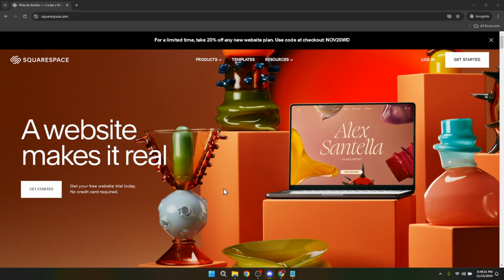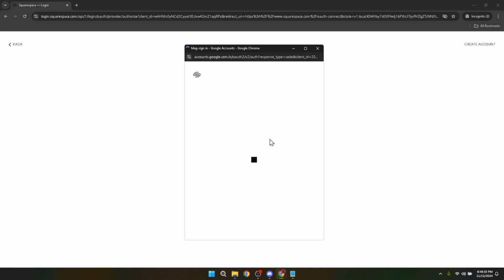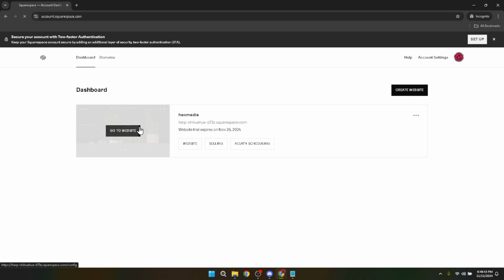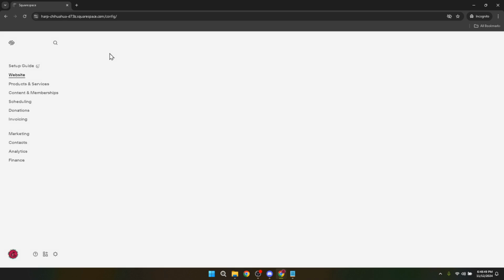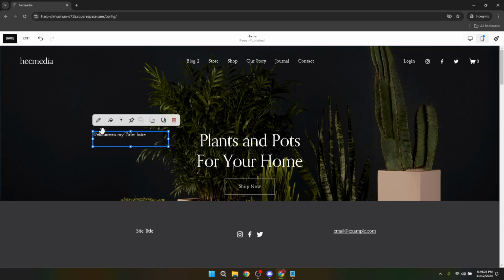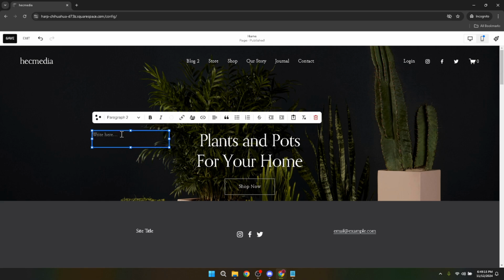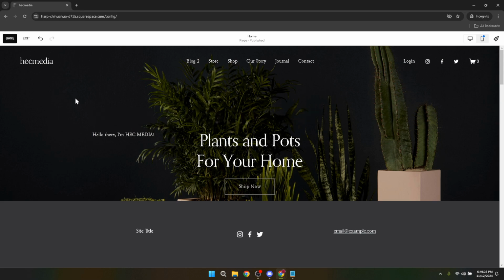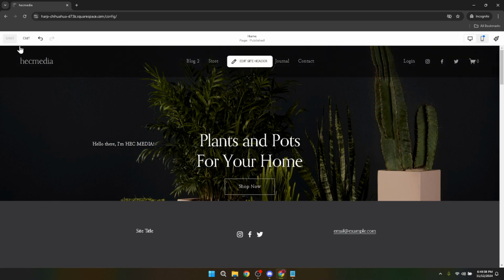How to Write on Squarespace (Full 2024 Guide)